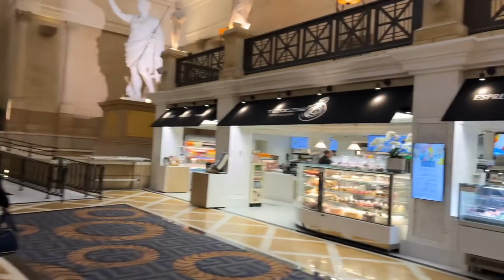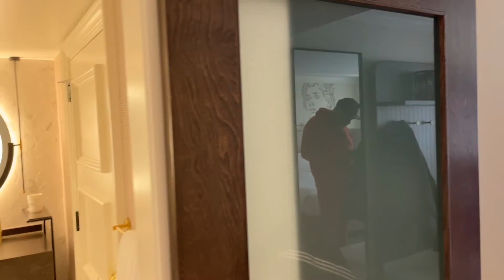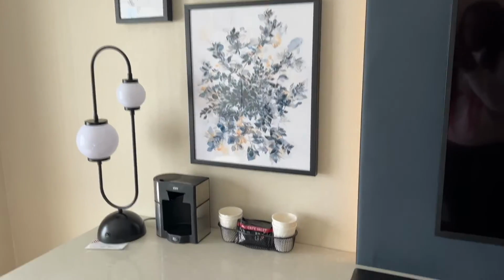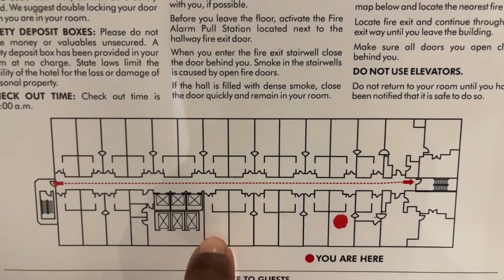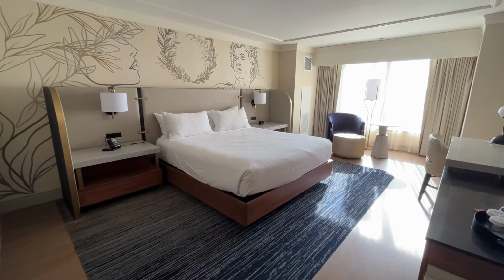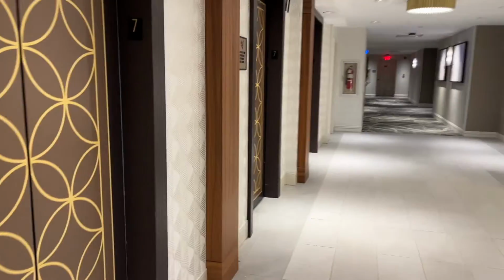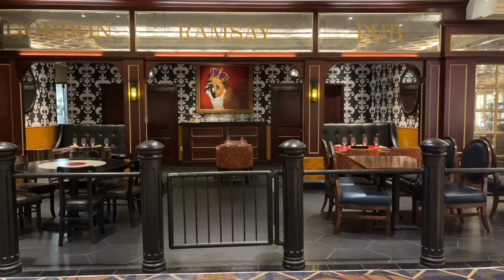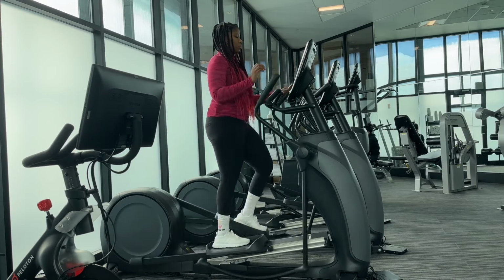Caesars Casino // Ocean Tower Room Tour // Casino in Atlantic City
Greetings, Extended Family! 🌟 Our latest video takes you on an exciting journey through Atlantic City, where we had the pleasure of staying in Caesar's Ocean Tower. Be sure to stick around until the end for an in-depth exploration of the various activities and attractions Caesar Atlantic City has to offer. Join us on this adventure and discover the best of what this vibrant destination has in store! Don't miss out – watch until the very end! 🎥🌆